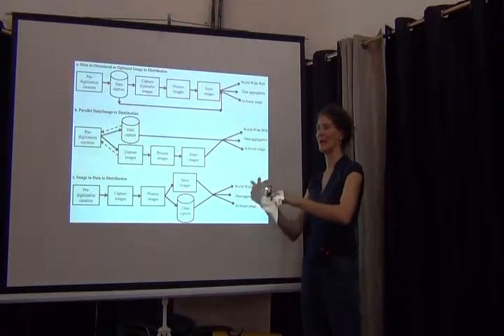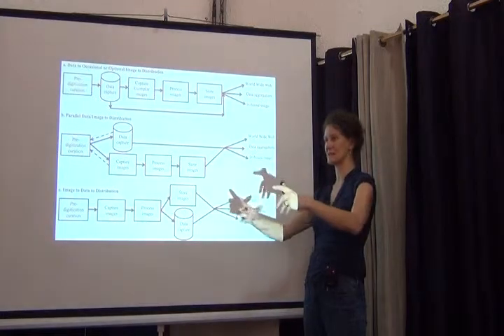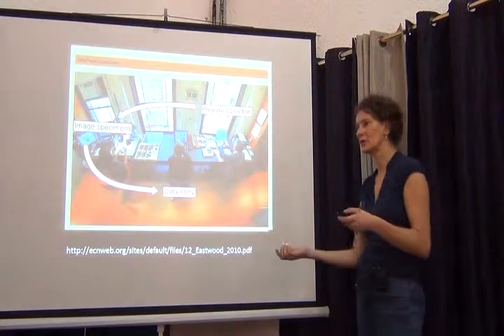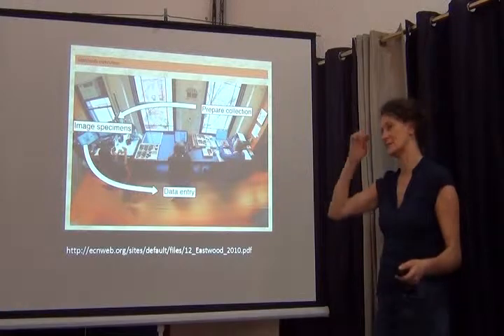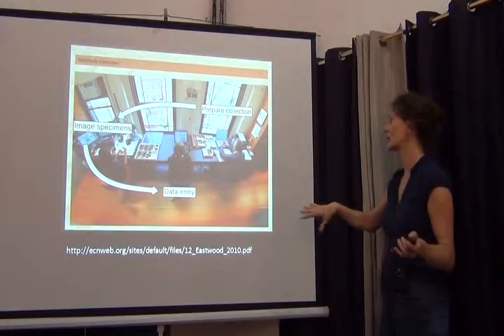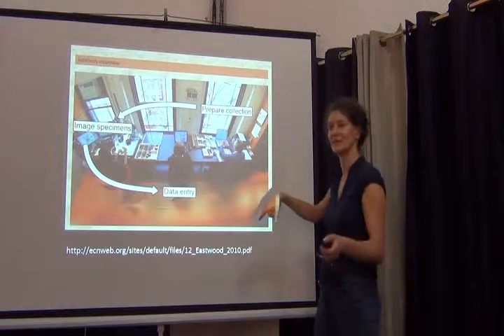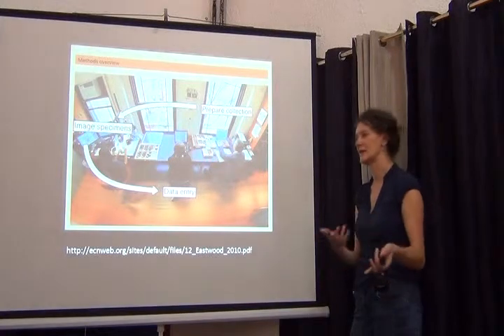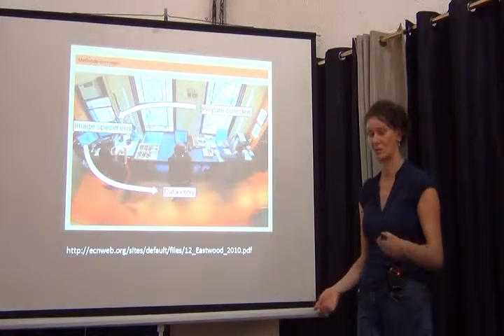BITC / Data Capture - Workflows - small 3D specimens -- 5